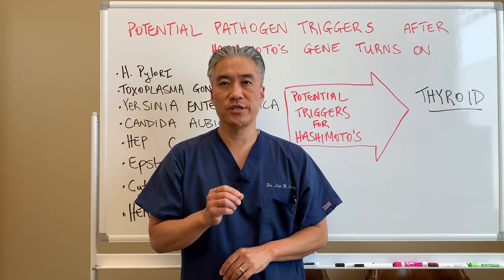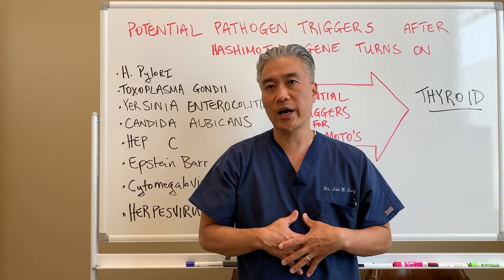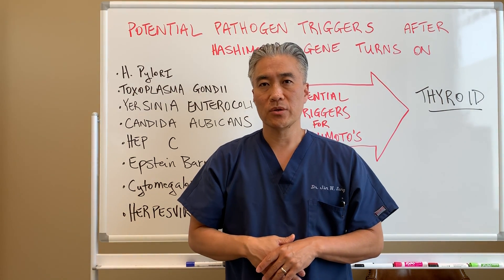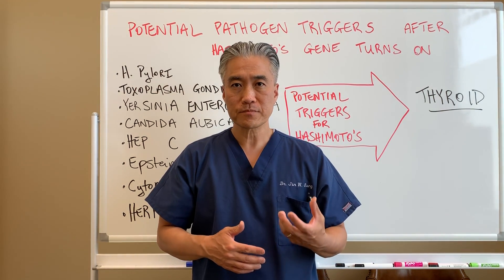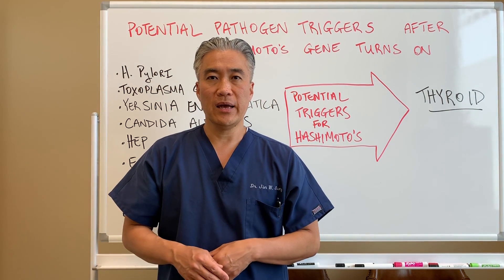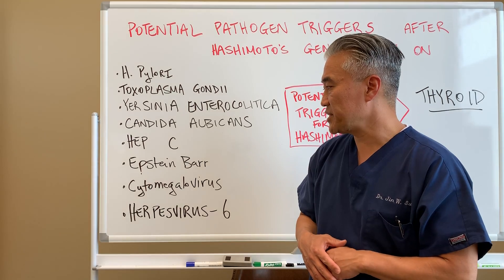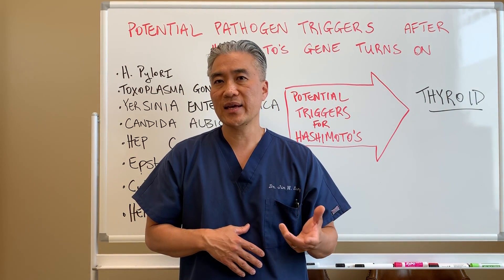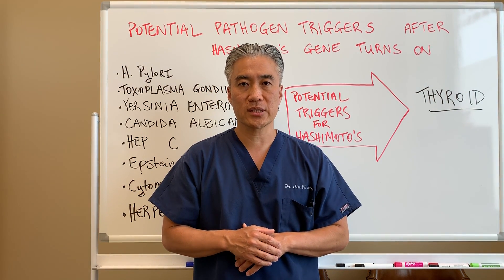Potential Pathogen Triggers After Hashimoto's Gene Turns On.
Potential Pathogen Triggers After Hashimoto's Gene Turns On. Helicobacter Pylori, Toxoplasm Gondii, Yersinia Enterocolitica, Candida Albicans, Hepatitis C, Epstein Barr Virus, Cytomegalovirus, Herpevirus 6

Dr. Sung's Online Supplement Dispensary-conditions apply.  Must do consultation to access online store.